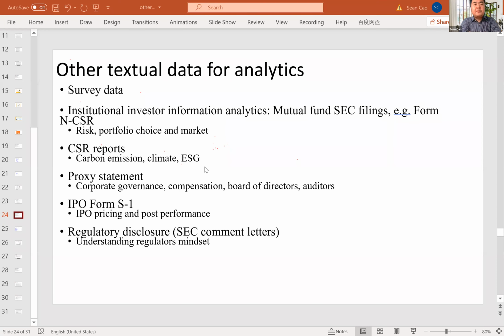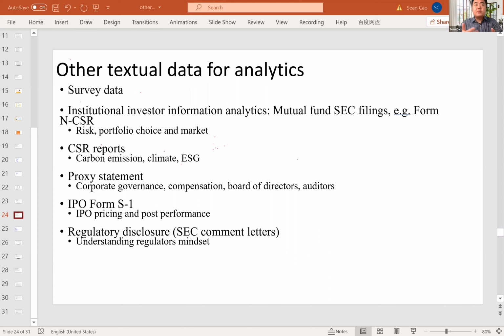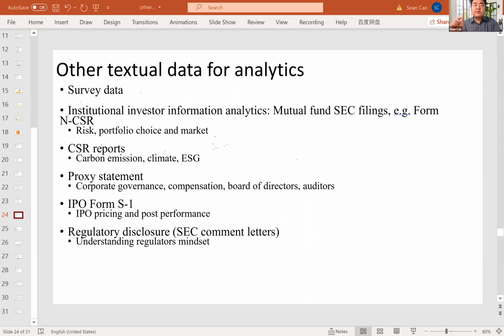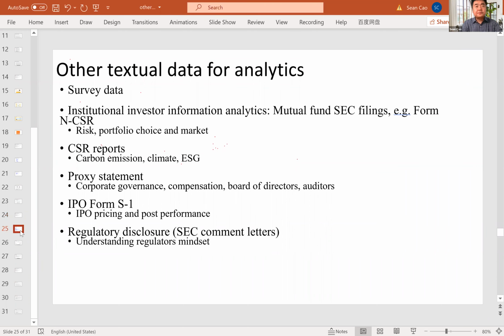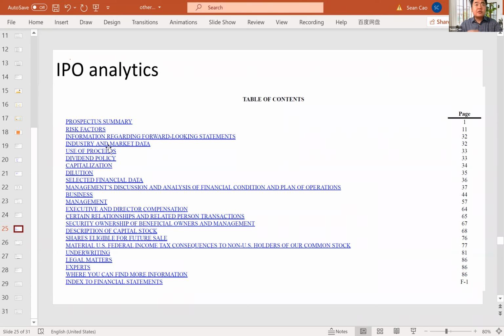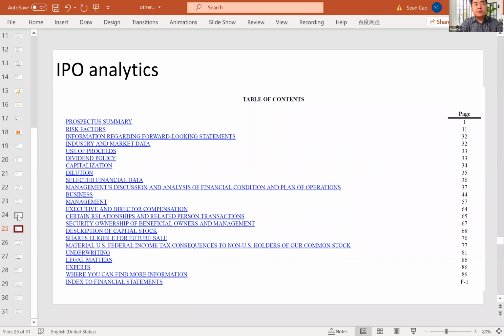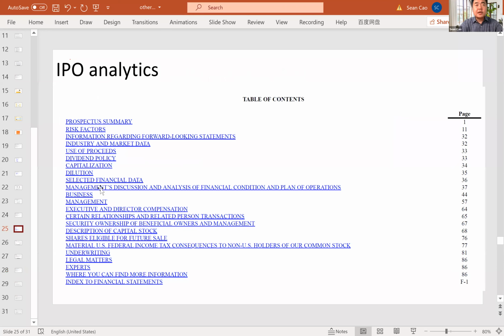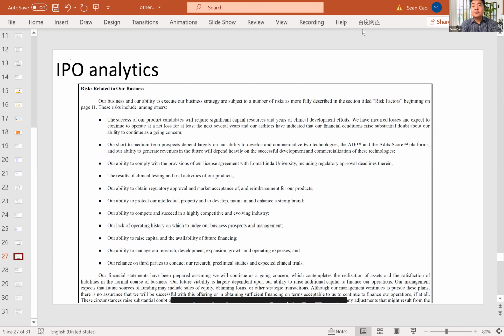11.5_IPO data analytics